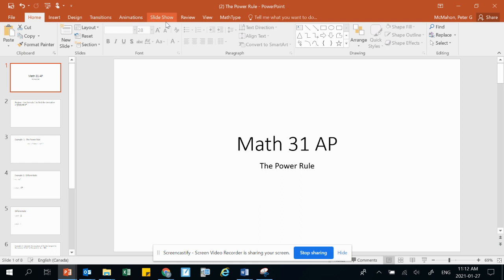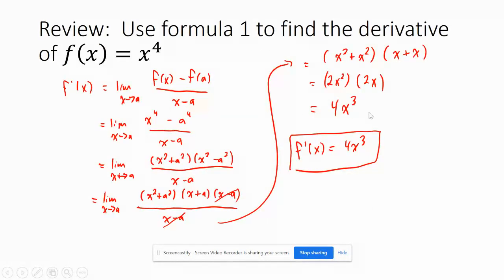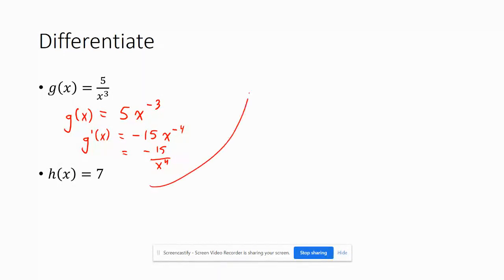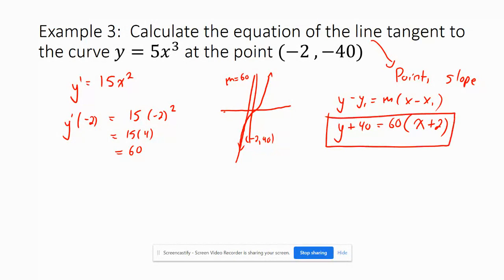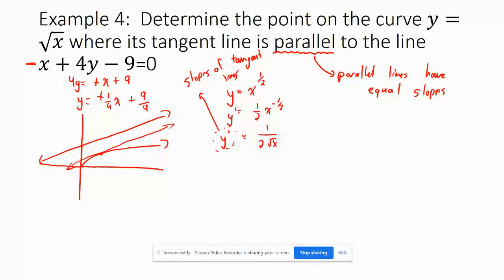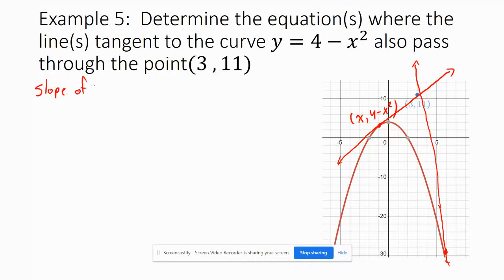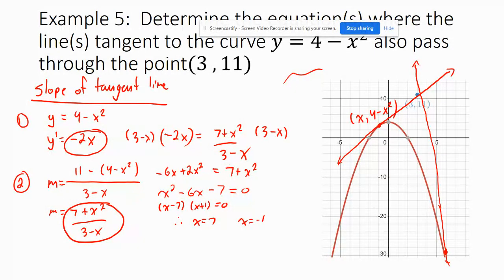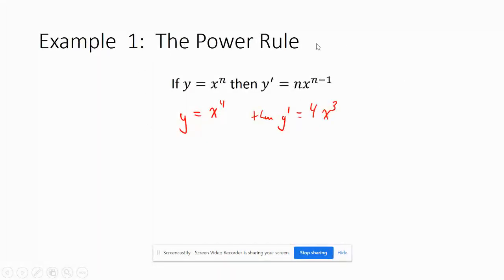2 The Power Rule